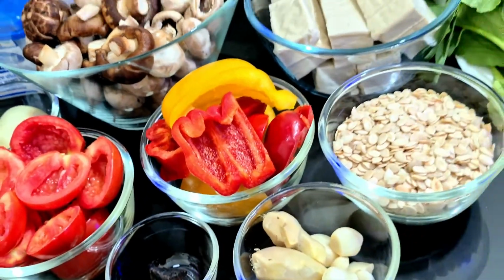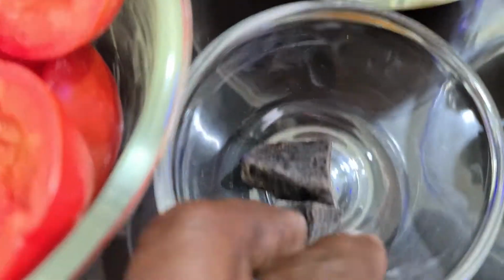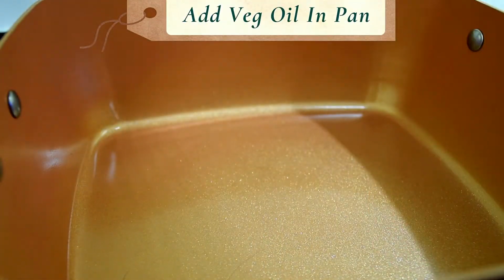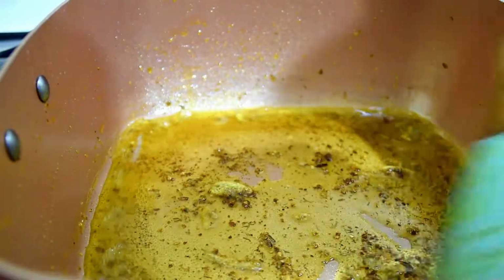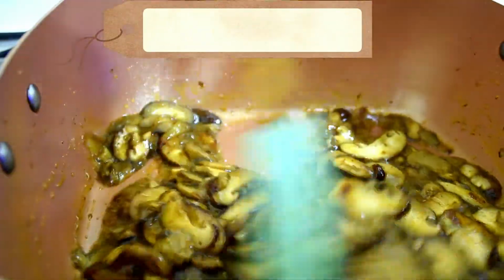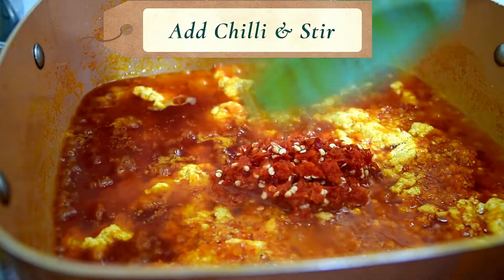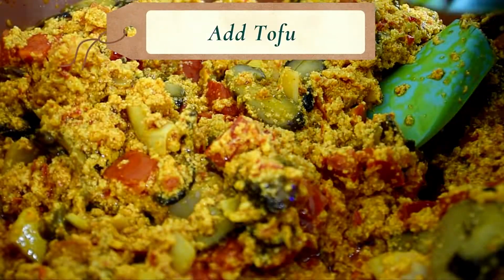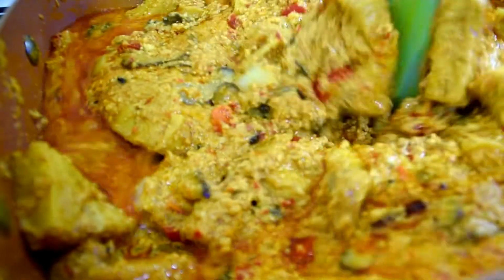Egusi vegan style with Tofu (MUSHROOM)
Egusi vegan with tofu and mushrooms is full plant base and specially made for all food lovers. In this video share the simplest method to always achieve that super taste that egusi is known for.
This  Egusi vegan  method is easy and anyone can cook and enjoy this delicacy.

Ingredients:

Egusi
Tofu
Mushroom Shiitake/ White Chanpignon
Red bell Peppers
Tomatoes
Pepper
Onion
Garlic and Ginger
Ogiri (Locust Bean)
Cumin
Thyme
Curry
Turmeric
Black pepper
Salt
Kale Veggies